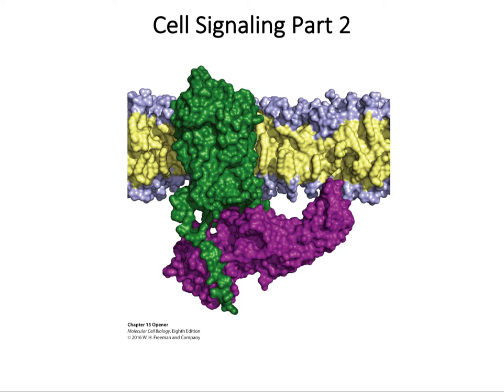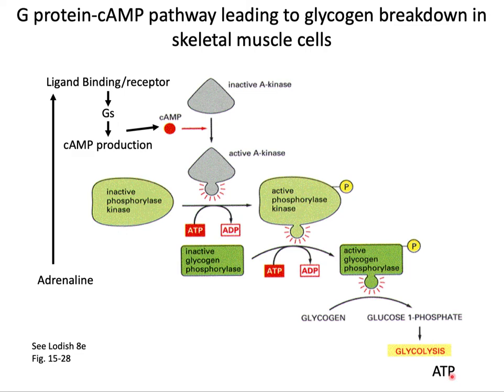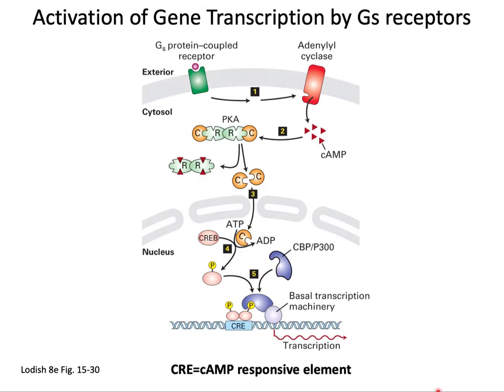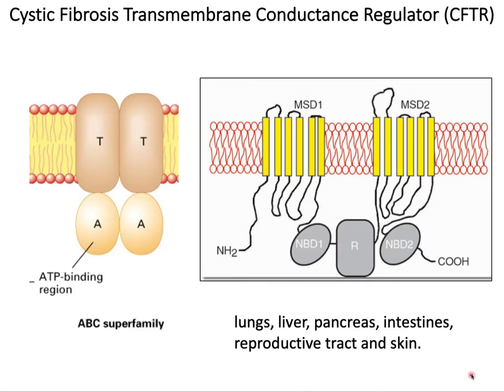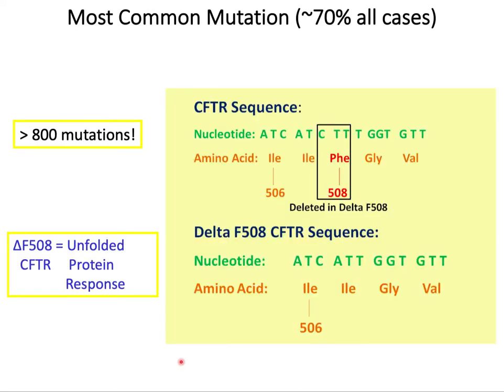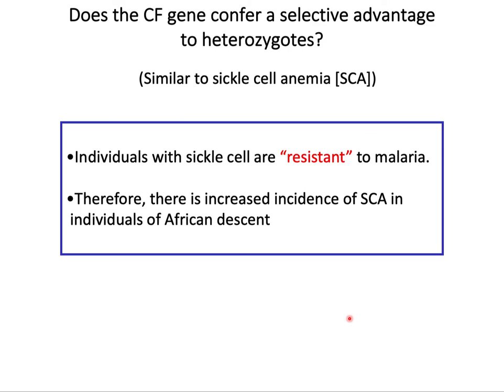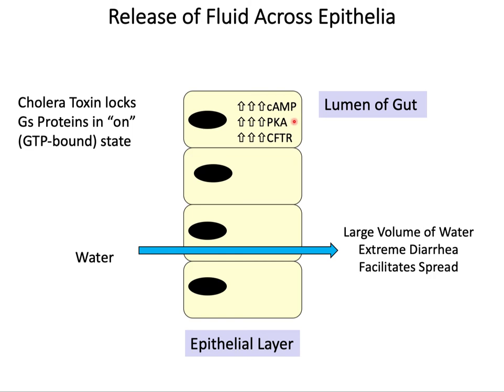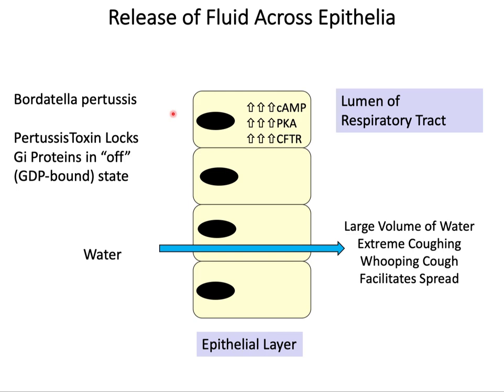BIOL 4610 Module 3.1 Part 2